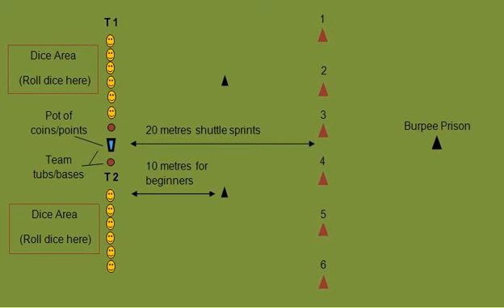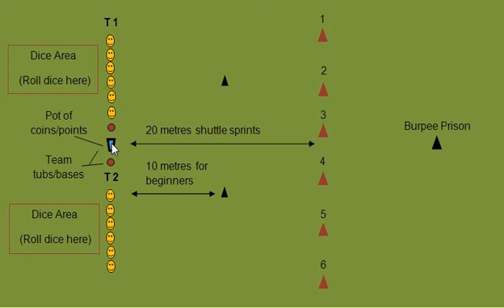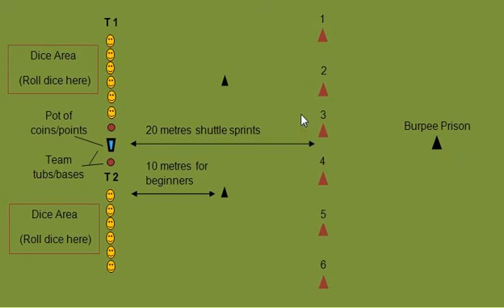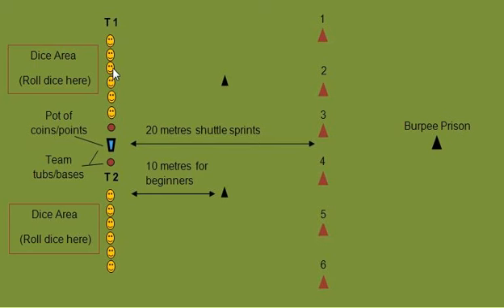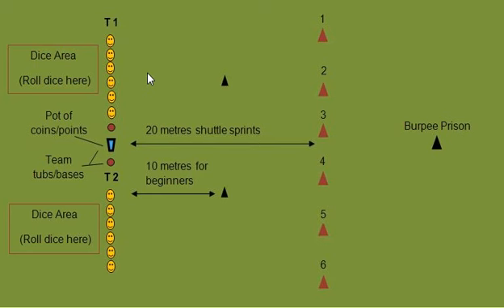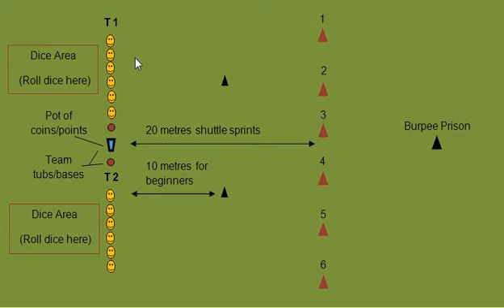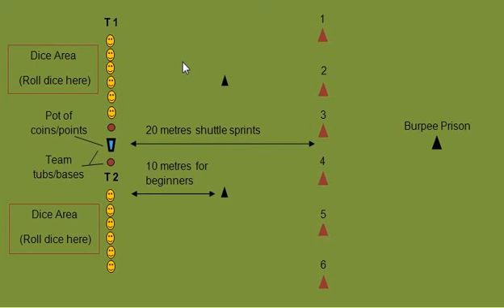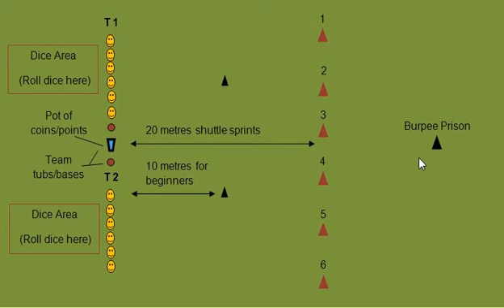Demon Dice 2 - Fun Bootcamp Workout Ideas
If you enjoy playing fun boot camp games with your group, then click the link above and you can instantly download 5 awesome games free of charge.

My name is Leon & welcome to the Game Changers Tribe. You might also know me from Unique Bootcamp Workouts.

Using a wide variety of Fun boot camp games makes training fun. When I design my bootcamp workouts for the week I always include them at the beginning of the class.

Adding fun to your routines should be a top priority. It's what's going to bring people back for more time and time again.

The Game Changers Tribe newsletter is jam packed full of fun boot camp games. You can use these team games to add lots of variety in to your sessions.

By using these highly creative & fun boot camp workouts and fitness challenge ideas, you will you stay one step ahead of the competition.

Each newsletter is packed full of fun, unique & challenging bootcamp games that will keep your clients happy, loyal & long term paying customers.

FINALLY: You won't have to worry ever again about how you're going to make each new bootcamp workout fun, unique and standout amazing.

Here’s Everything You Get
Each Month.

1. You’ll receive a digital newsletter each month on the same date you joined which will contain 20 brand new (never repeated) challenging & fun boot camp games. They are all very different, highly unique and bursting with fun & variety. (value $29)

2. Access to the Game Changers Tribe Facebook community. This is a private Facebook community where top class trainers from all over the globe get together and share their BEST boot camp games, drills and bootcamp workouts. (Value $10 monthly)

3. Unique & 100% Original games designed by me

4. Bonus workouts: Whatever crazy stuff I’m working on that month. You’ll get lots of great bootcamp games and fun workout ideas.

5. Full email support (and access to me) should you have questions about any of the games.